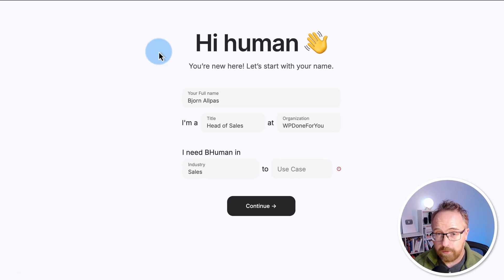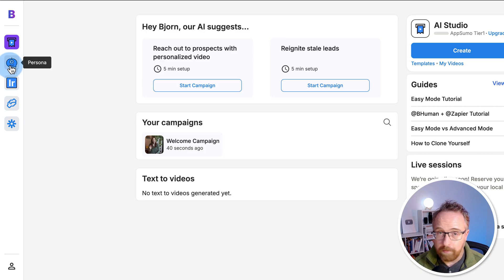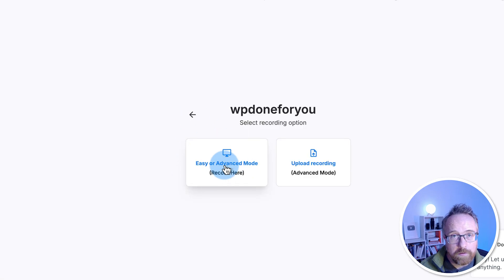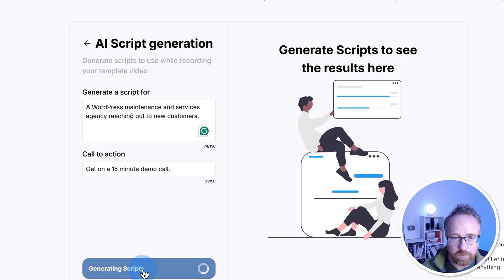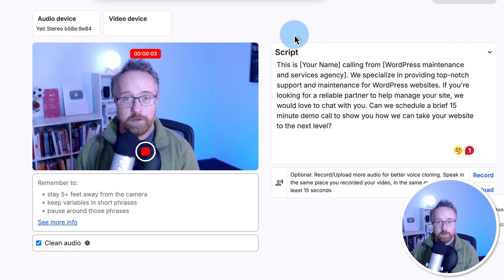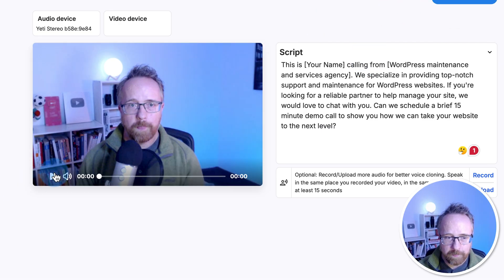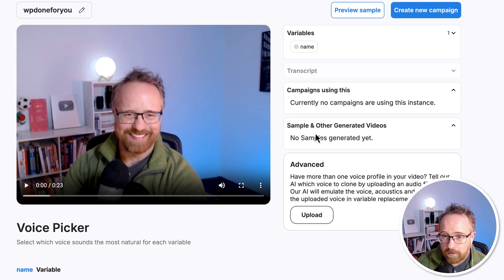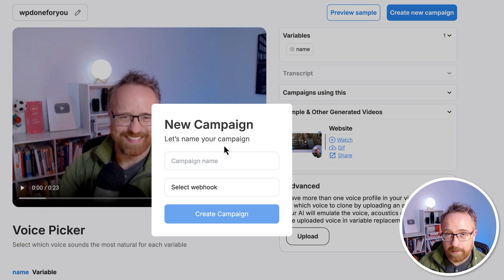This AI Lead Generation Software Sends Personalized Videos At Scale | BHuman.ai Review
⏩ Check out BHuman AI on AppSumo for Black Friday (aff)

Lead generation is a numbers game that always works better when there's a personal touch. With BHuman.ai you can add the personal touch at scale. BHuman lets you personalize short video messages with your client's name, or their company name or the product they bought or all of those things. Making it look like you recorded the video just for them. It's the kind of thing that leads to a 4 times higher click through rate on your emails.

And my WordPress Channel:  @wplearninglab

Timestamps:

00:00 - Intro
00:20 - Onboarding
00:58 - BHuman Dashboard Overview
01:55 - Create a new video in BHuman
03:31 - Creating a script for the video in BHuman
04:21 - Recording the video in BHuman
10:48 - BHuman Pricing